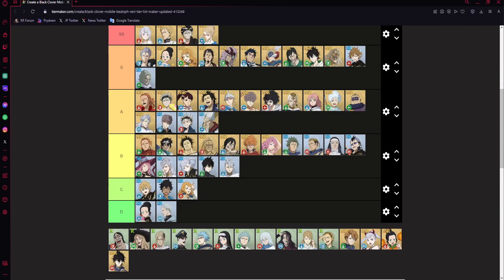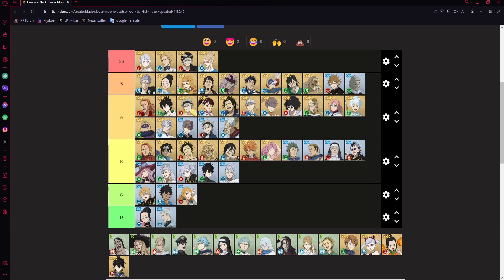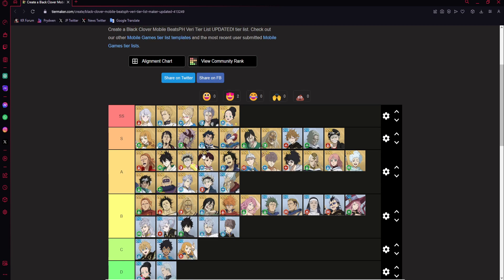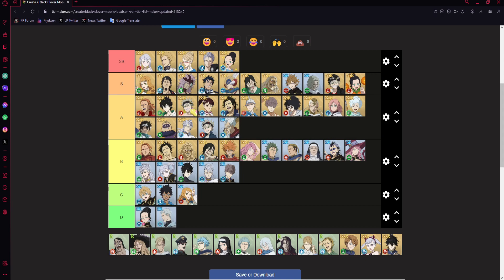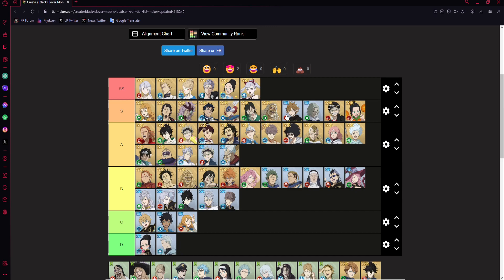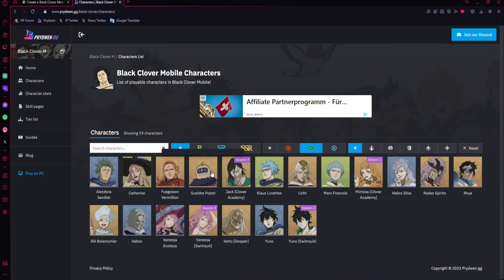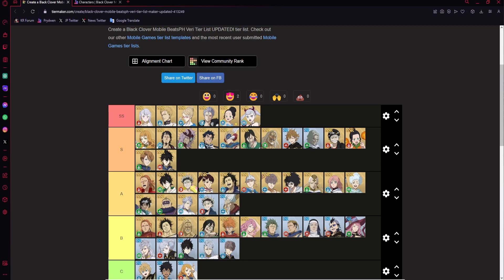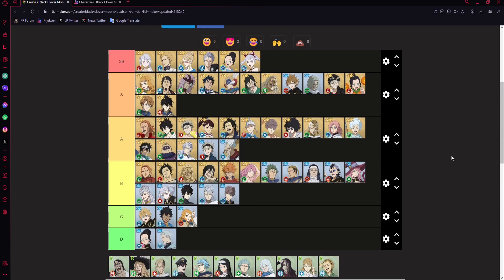*TOP 50* PLAYER'S SEASON 5 PVP TIER LIST! | Black Clover Mobile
0:00 Intro
1:00 Tier Changes
4:58 New Units
12:40 End

Title: *TOP 50* PLAYER'S SEASON 5 PVP TIER LIST! | Black Clover Mobile